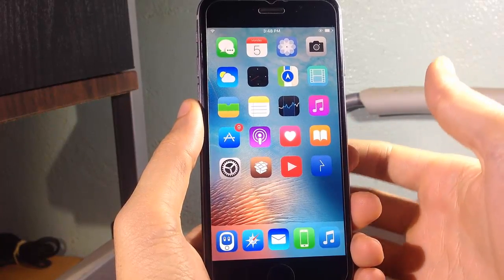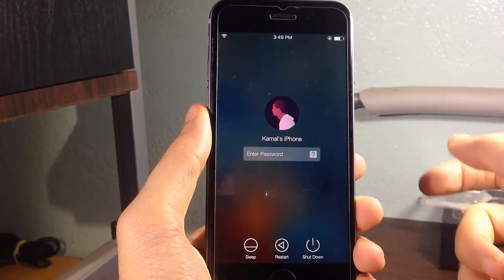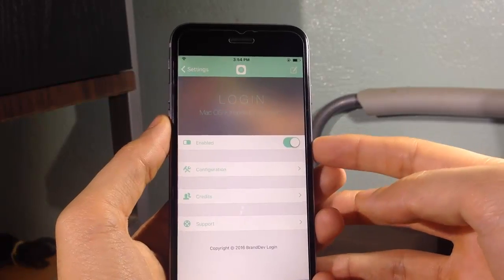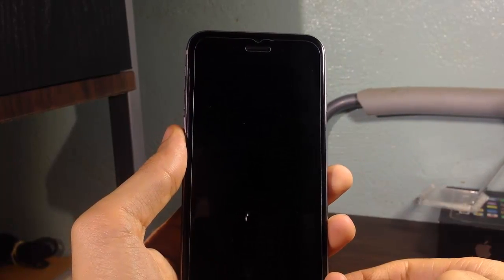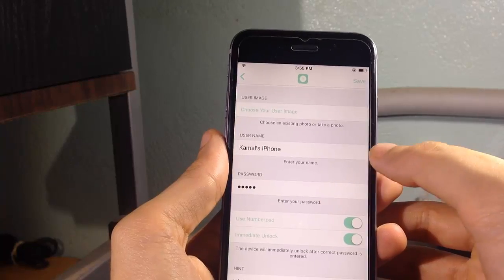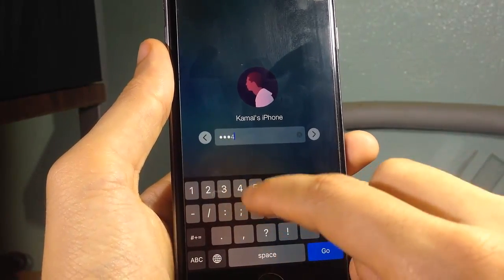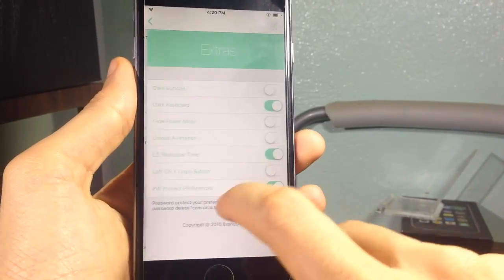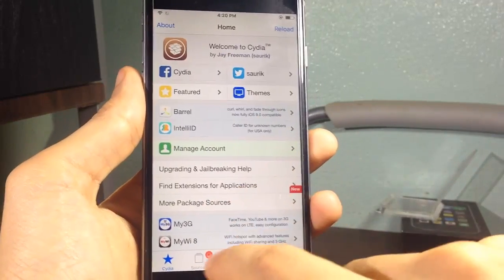'Login' brings a login screen like Mac OS X to your iOS Device!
MAC LS straight to your iOS LS! available in the BigBoss repo.

Could you please LIKE my new Facebook page?

Ready to jumpstart your YouTube career? Apply to Fullscreen! The best network in the world

Socialize with me: @thejailbre4ker